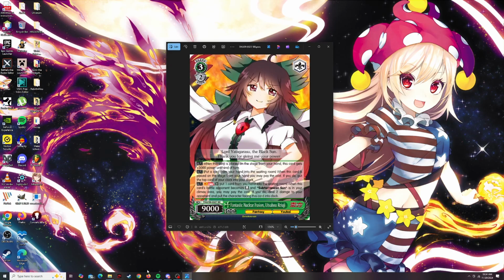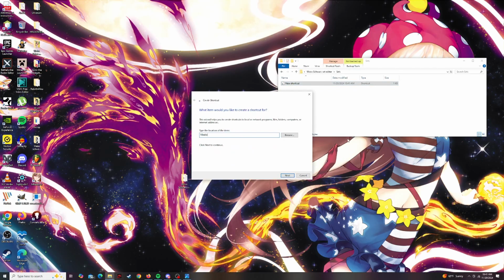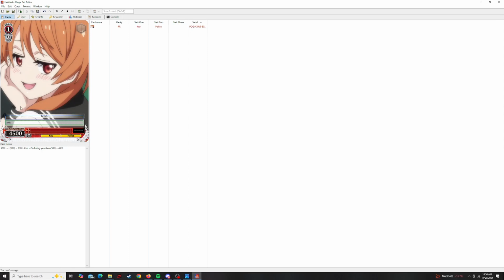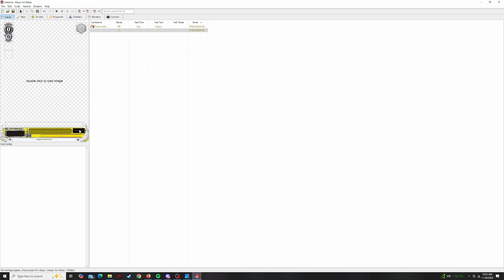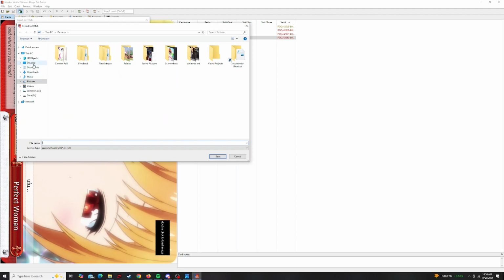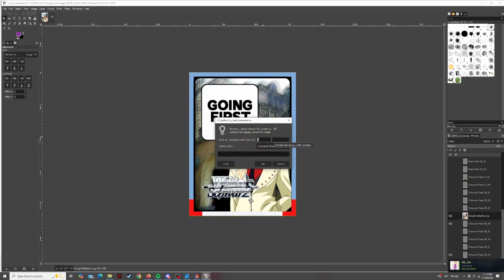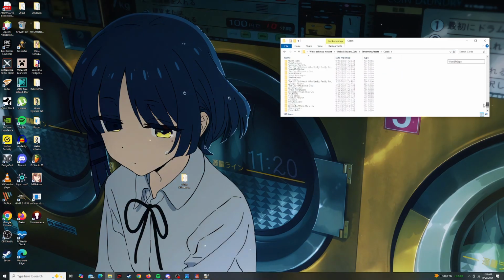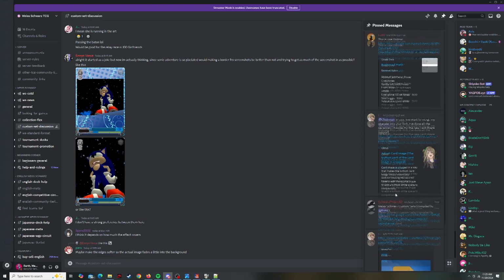Guide to Custom Sets in Weiss Schwarz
Mom said it was my turn back on the xbox